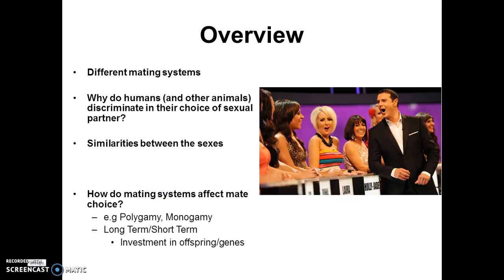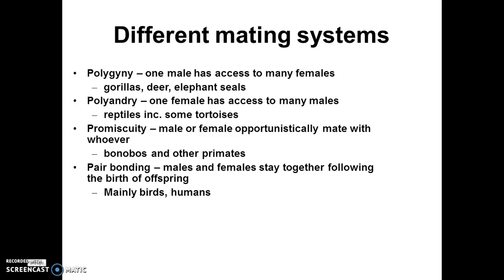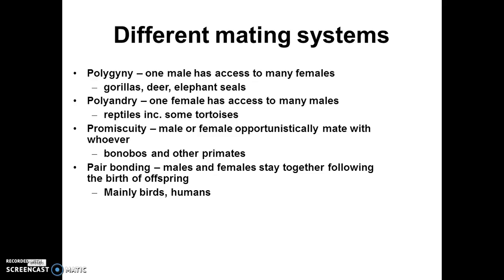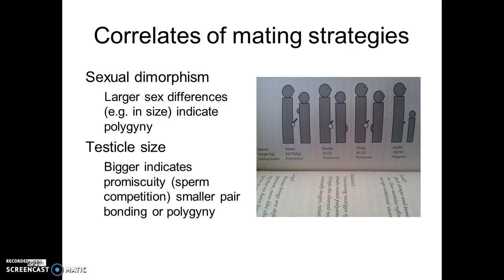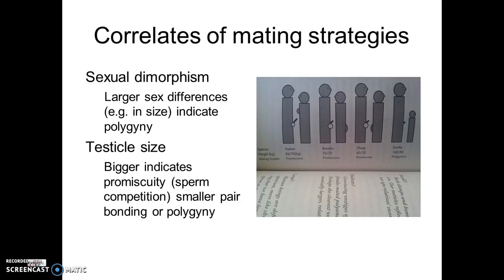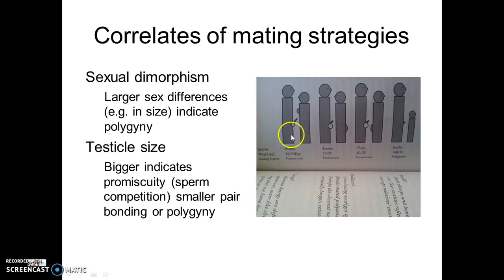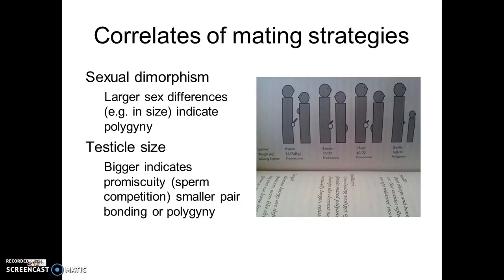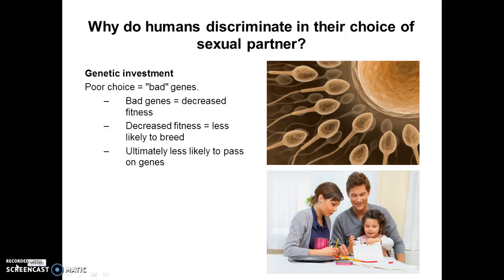Mate choice: why are we choosy?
Includes why we choose, mating systems and what we like in members of the opposite sex